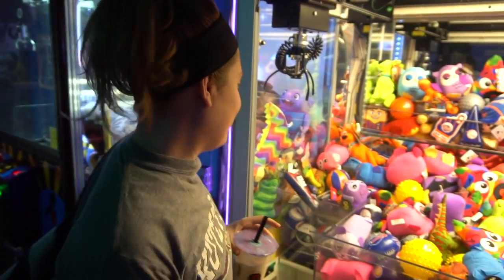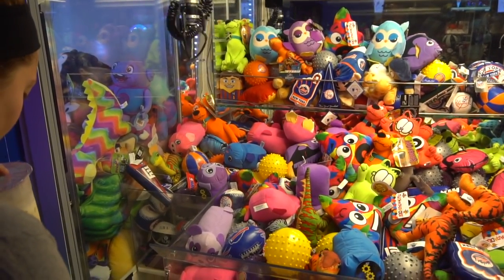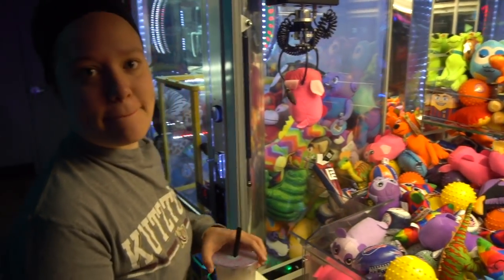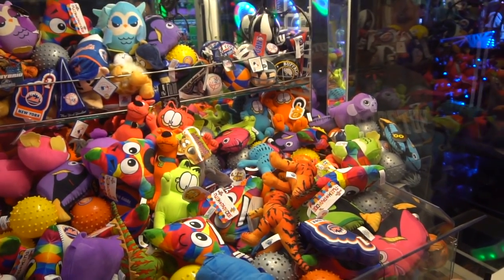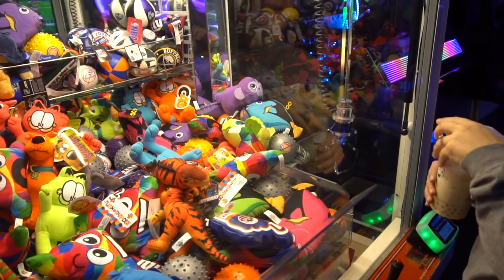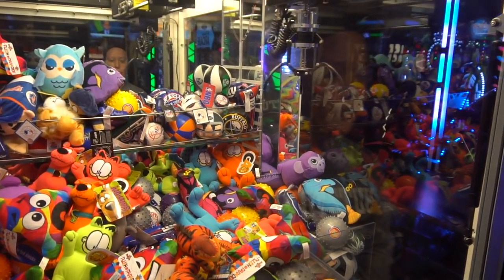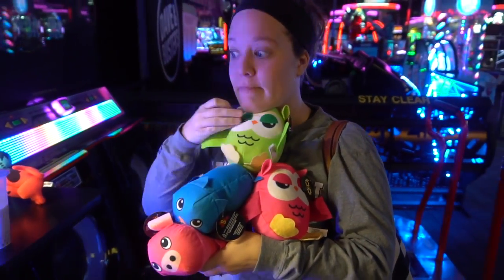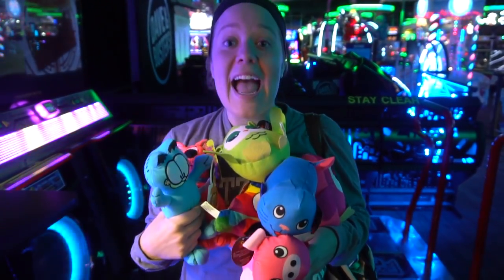Claw Machine WINS At Dave & Buster's!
Hey Friends! We're at Dave & Buster's again in Syracuse, NY at Destiny USA! We're playing the claw machine!! They just restocked all the claw machine prizes ... so let's see what we can win!